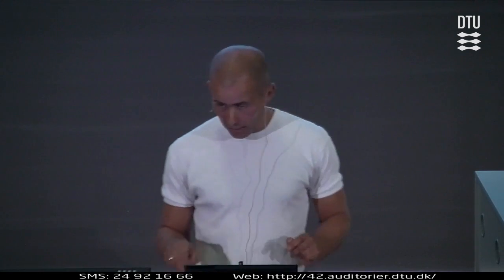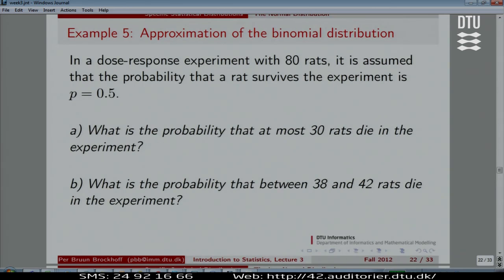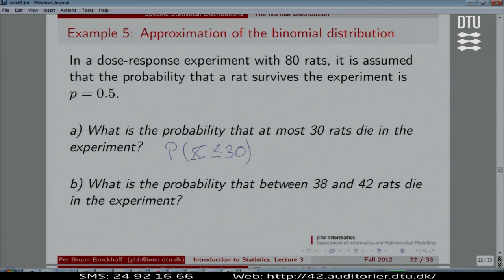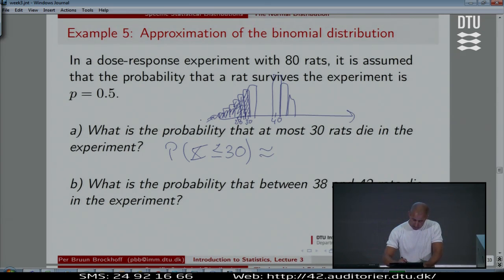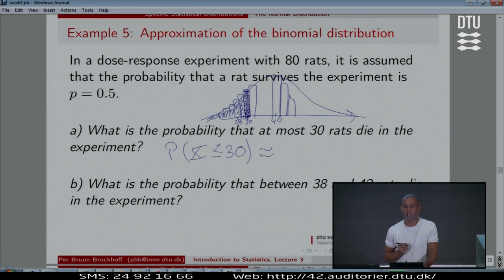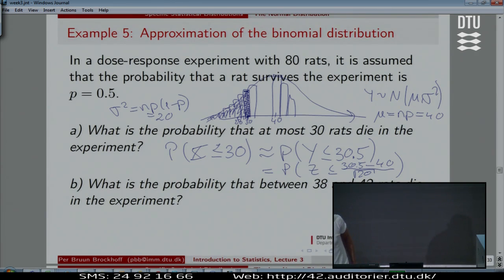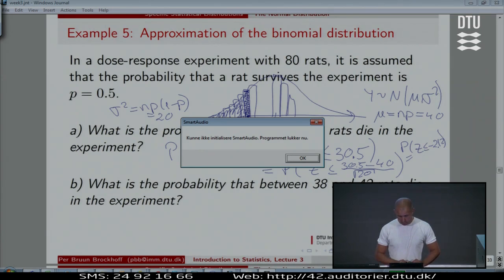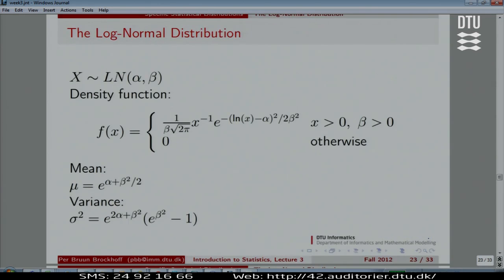Lect.3E: Normal Distribution, Approximation Of Binomial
Lecture with Per B. Brockhoff. Chapters: 00:00 - Example 5;